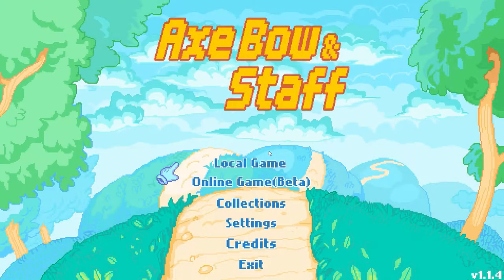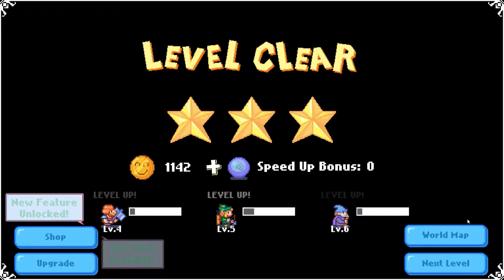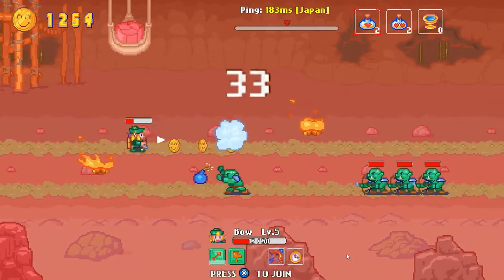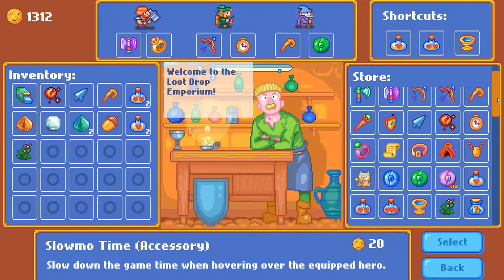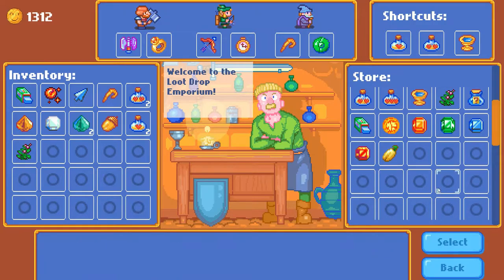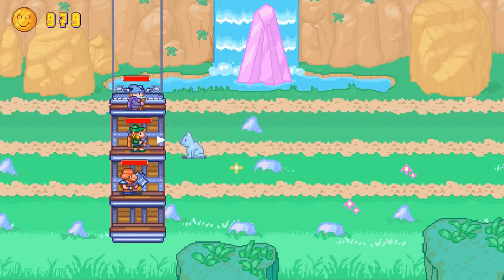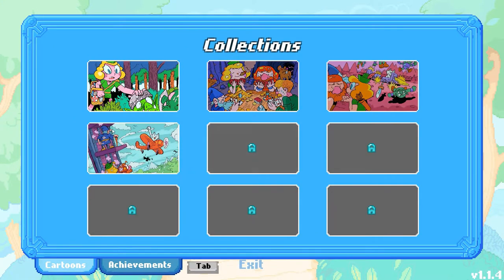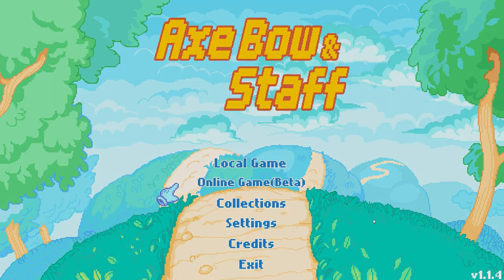Let's Try Axe Bow and Staff | Runner RPG Gameplay | Axe, Bow & Staff Preview | Clewcat Games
Axe, Bow and Staff is a Runner style game with RPG gameplay elements.  Control 3 characters with unique RPG abilities to defeat monsters, collect coins and earn a high score.

Gameplay can also be taken online or local for co-op. Keyboard and controller gameplay supported. Axe Bow and Staff contains 30 levels, a never-ending procedural level and a racing style mode for more gameplay replayability.